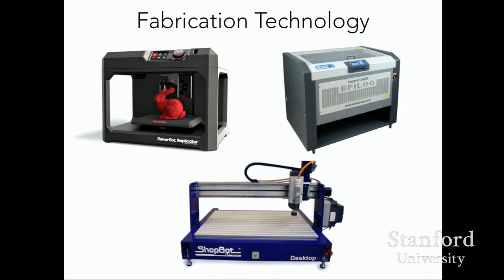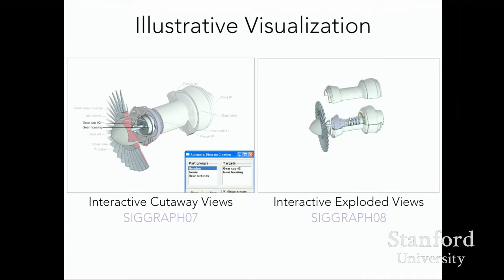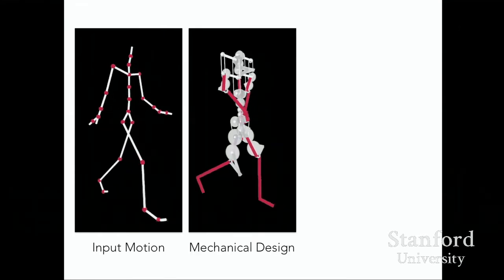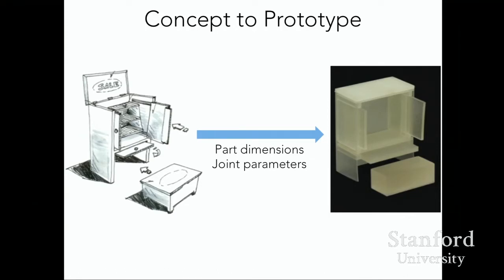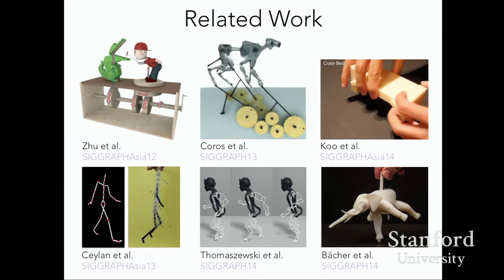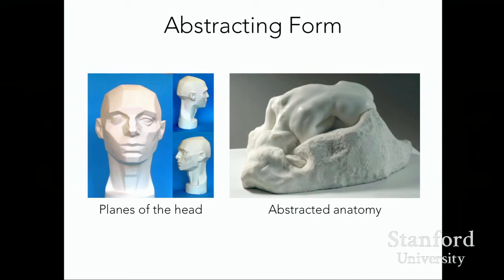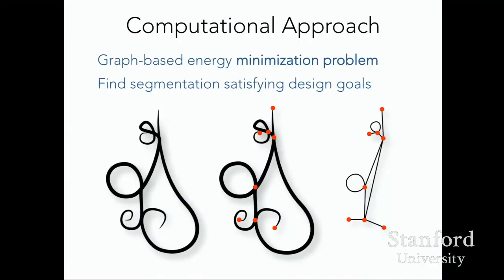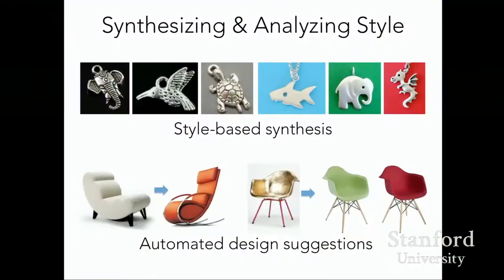Stanford Seminar - Design Tools for Fabrication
Wil Li
Adobe Research